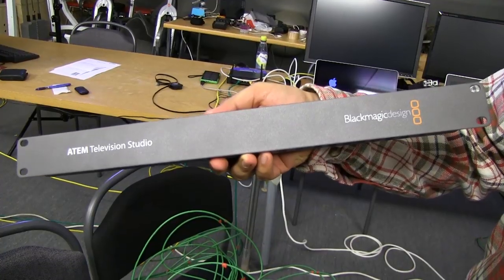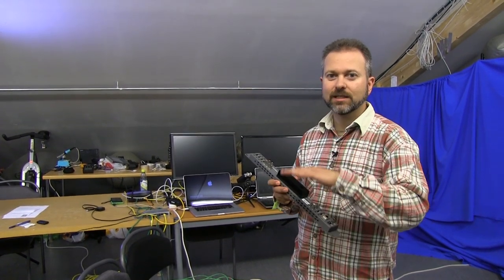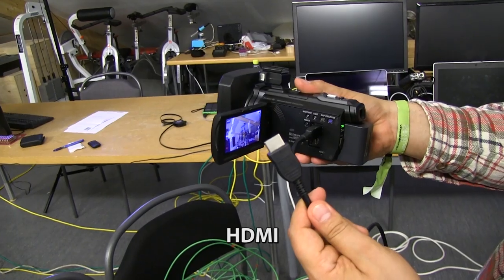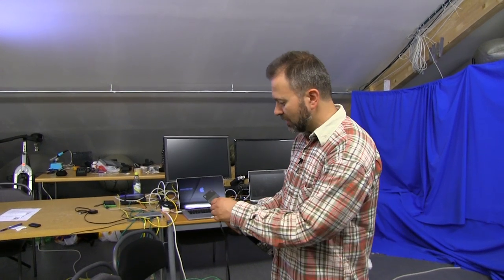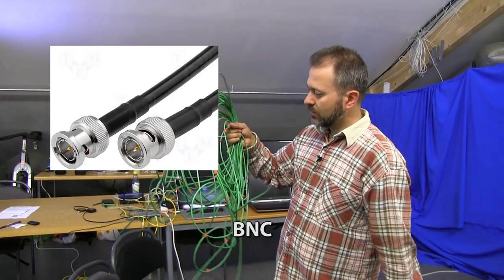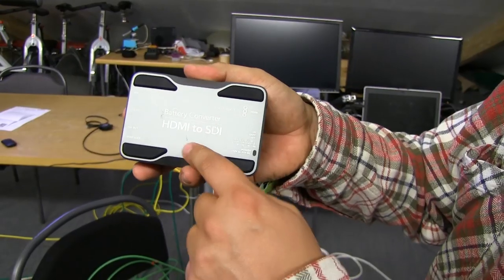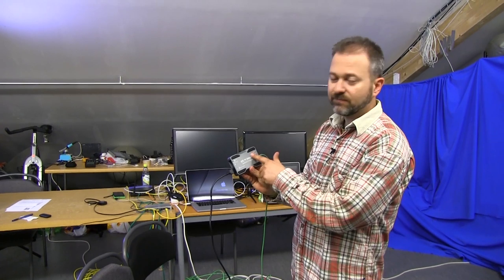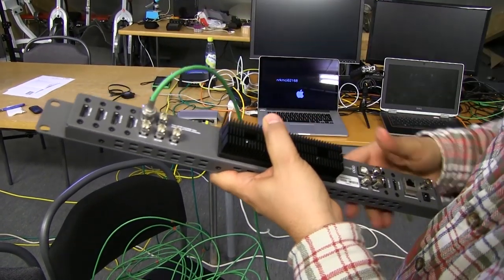07 HD or SD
Watch this video in full HD, 1080p

- HD (High Definition) is much higher resolution then the old TV standard, SD (Standard Definition)
- I recommend Blackmagic ATEM Television Studio video switcher. It is all digital and HD and cheaper than analogue SD switchers.
- HDMI can not be used for more than 5 meters. Longer than that: Use SDI (coax cables with BNC plugs). Cameras with SDI output are expensive. Alternative: "All" cameras have HDMI out. Use an HDMI to SDI converter